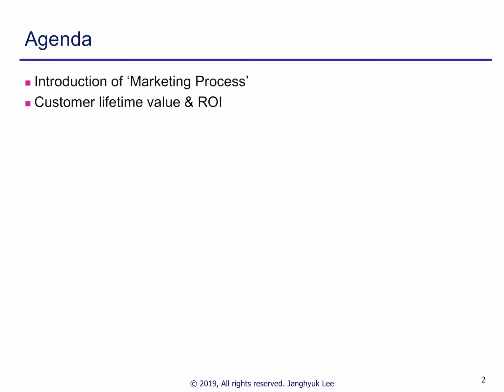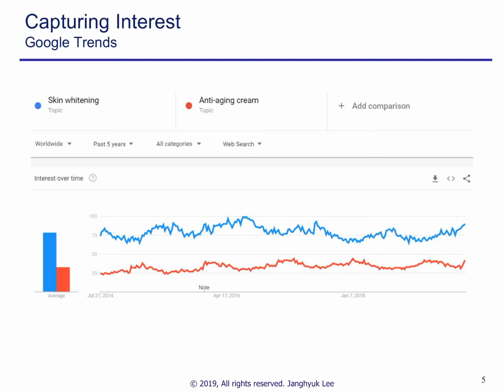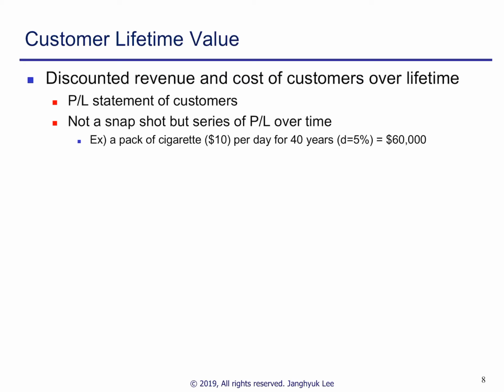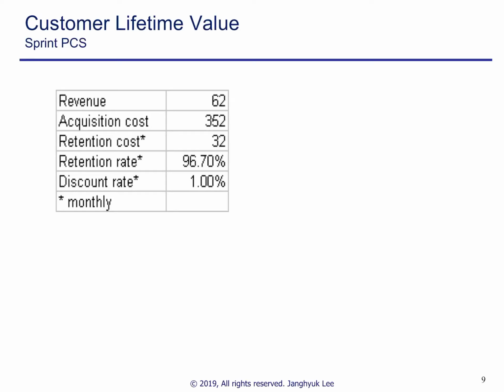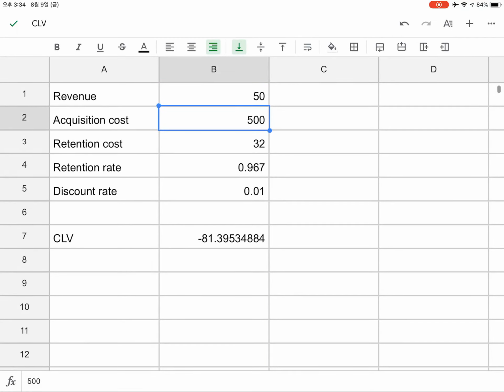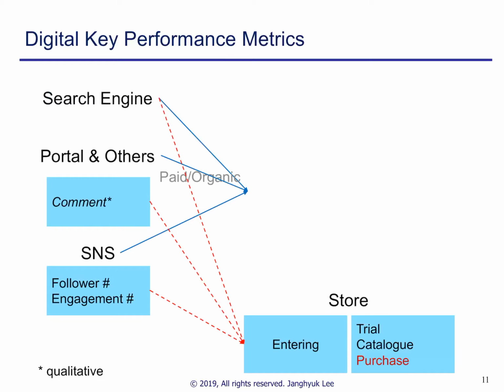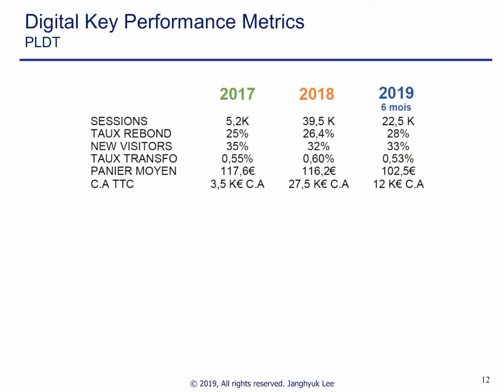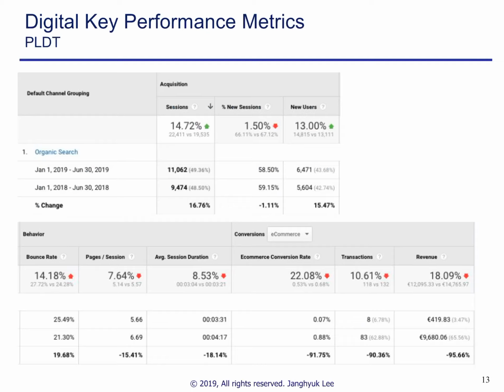Digital marketing (Institut Francais de la Mode) Sep 2019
This is a session video delivered to IFM master students in 2019. It gives a broad view of digital marketing.

1:52 Marketing process & digital marketing
9:09 Customer lifetime value and ROI
24:14 Digital key performance metrics